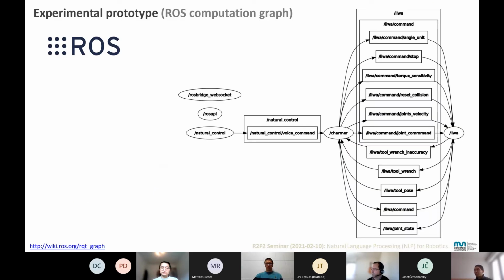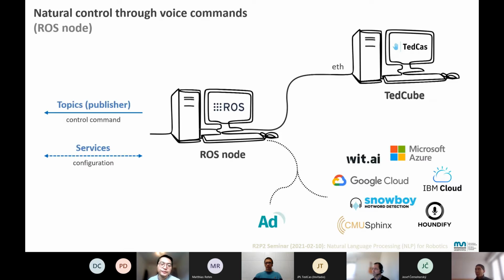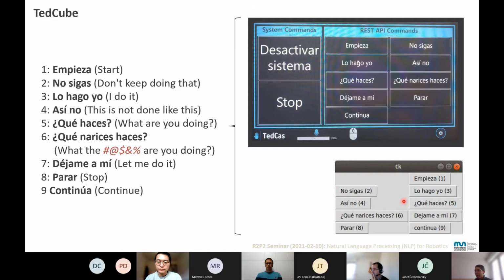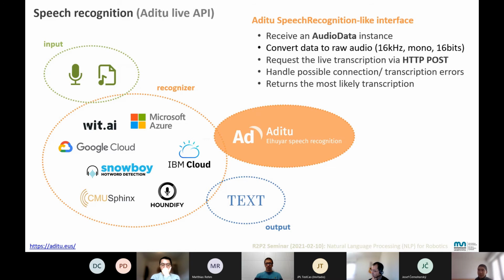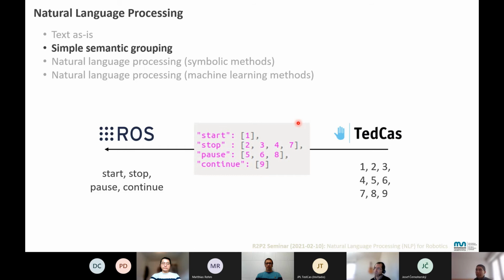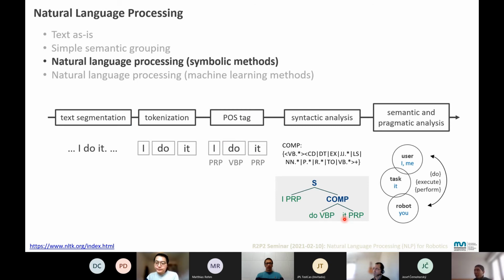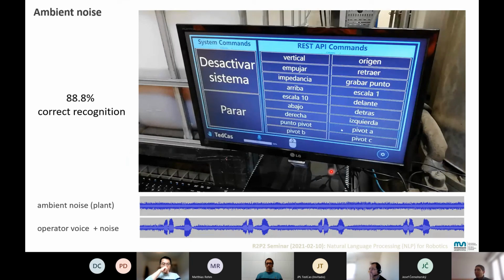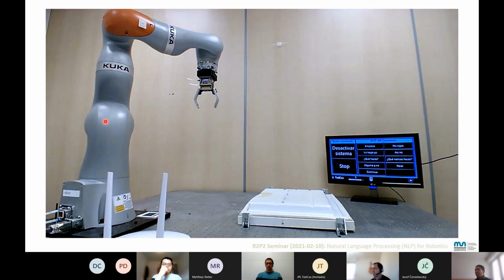NLP Seminar (5/5): A. Serrano, "NLP in industrial application for disassembly" (Mondragon Univer.)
Antonio Serrano, "NLP in industrial application for disassembly", (Mondragon University)
Abstract: Language is an artificial and powerful tool that allows human beings to communicate through symbols, sounds, gestures, or written words. In the last years, Natural Language Processing (NLP) and Speech Recognition (SR) have been the subject of intense development on Artificial Intelligence (AI), Human-Robot Interaction (HRI) and Collaborative Robotics (HRC). This presentation shows a use case about how NLP and SR are integrated into an industrial collaborative scenario to perform disassembly task. In our case, we use some of the previously presented technologies to solve problems that could appear instead of guiding the robotic manipulation.